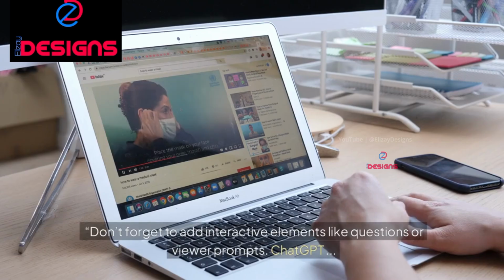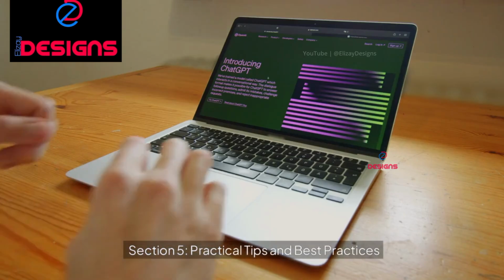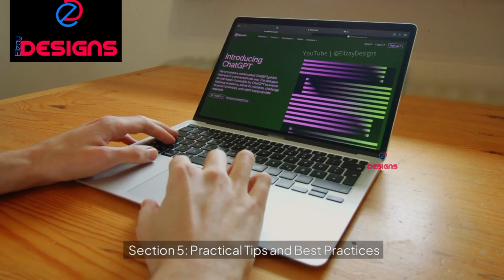How to Use ChatGPT to Make Engaging YouTube Videos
Welcome to ElizayDesigns! In this video, I'll show you how to use Chat GPT to make engaging YouTube videos. Whether you're looking to generate creative YouTube video ideas, write compelling scripts, or boost your channel's engagement, Chat GPT can be a game-changer for your content creation process.

What You'll Learn:

Understanding what ChatGPT is and how it works.
Step-by-step guide to generating YouTube video ideas with ChatGPT.
How to use ChatGPT for script writing and creating video content.
Tips for making your videos more engaging using AI-generated suggestions.
Best practices and common pitfalls to avoid when using Chat GPT for your YouTube channel.
Timestamps:
0:00 – Introduction
0:24 – What is Chat GPT?
0:18 – Getting Started with Chat GPT
0:54 – Generating Video Ideas with Chat GPT
1:27 – Script Writing with Chat GPT
1:53 – Enhancing Engagement with Chat GPT
2:00 – Live Demonstration
2:20 – Tips and Best Practices
2:40 – Conclusion

Have you used ChatGPT for your videos? Share your experiences in the comments below!